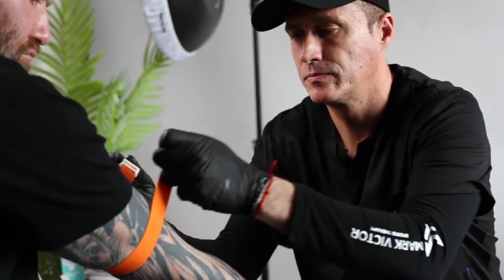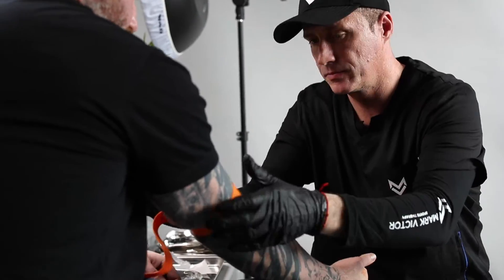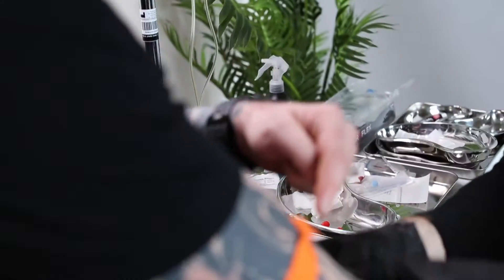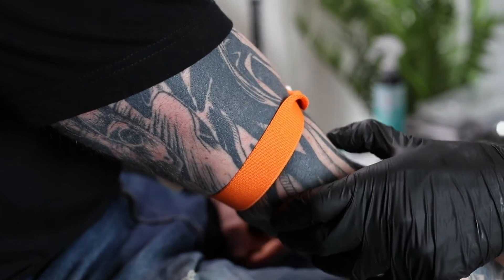IV Therapy Session at the Office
Mark Victor's hydrating vitamin and nutrient IV bag contains a high dose of Vitamin C coupled with minerals, antioxidants and electrolytes aimed to boost the immune system, detoxify the body and increase strength and energy.

We're Tim Marner™ an award-winning branding agency in Bolton driven by our love for creating and transforming businesses and people so they can make an impact on the planet.

We specialise in branding, graphic design, photography, video production, websites and social media marketing. With over 25 years of experience, we have built a client network that spans all over the world.